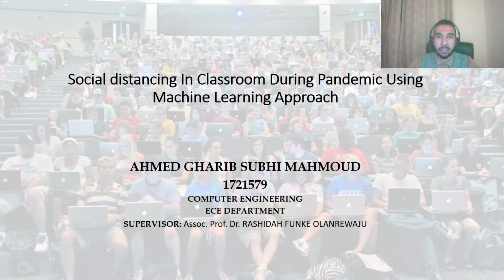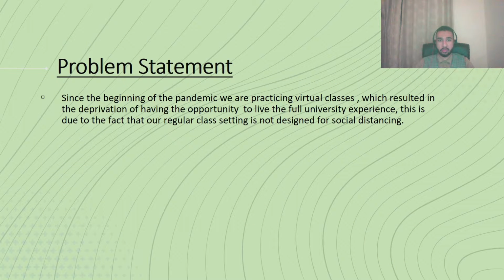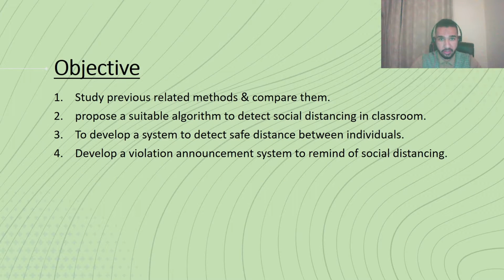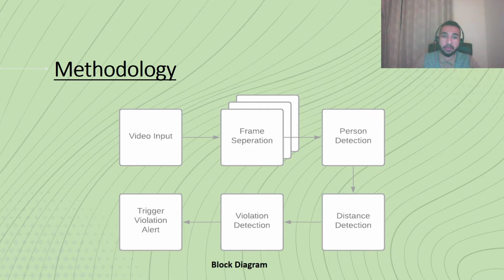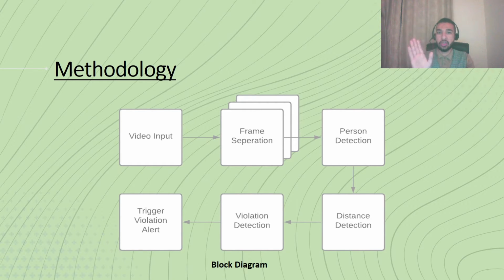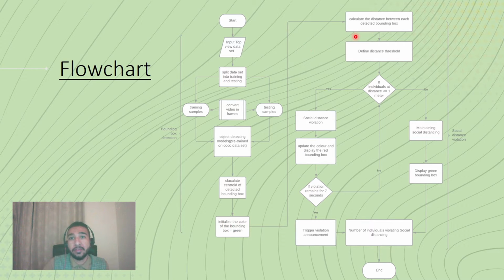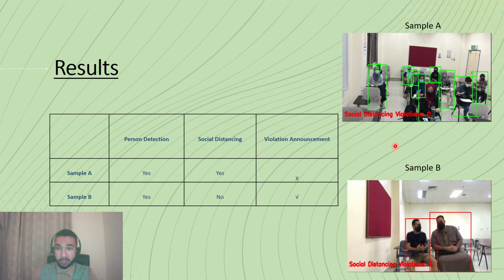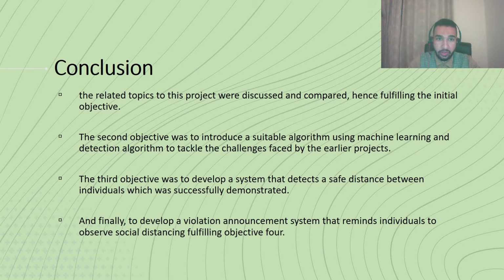MAHMOUD AHMED GHARIB 1721579 Social Distancing In Classroom During Pandemic Using Machine Learning A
Social Distancing In Classroom During Pandemic Using Machine Learning Approach
Student Name: Mahmoud Ahmed Gharib
Matric No: 1721579
Programme:  CIE
Supervisor Name: PROF. DR. RASHIDAH FUNKE OLANREWAJU
Examiner 1: PROF. DR. TEDDY SURYA GUNAWAN
Examiner 2: DR. NURUL ARFAH BT. CHE MUSTAPHA
Time stamps:
0:00 Intro
0:29 Introduction
3:35 Objective
1:10 Problem Statement
3:57 Methodology
7:49 Results
9:40 Conclusion